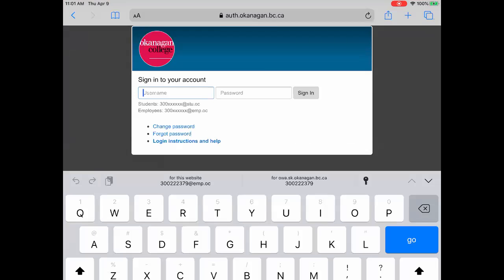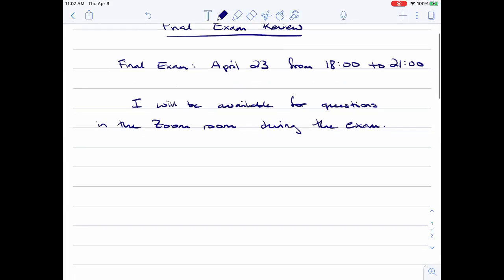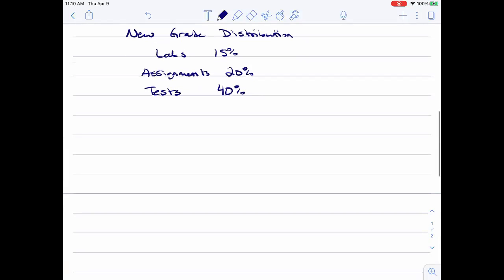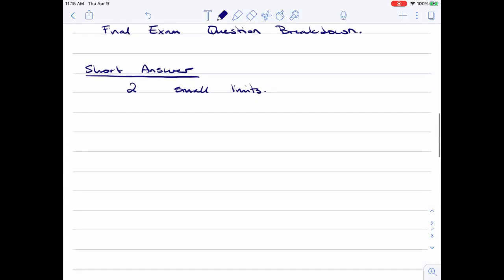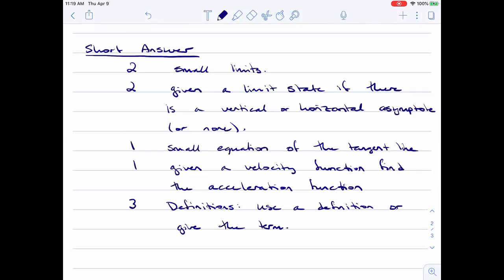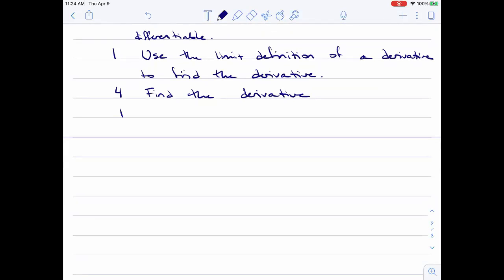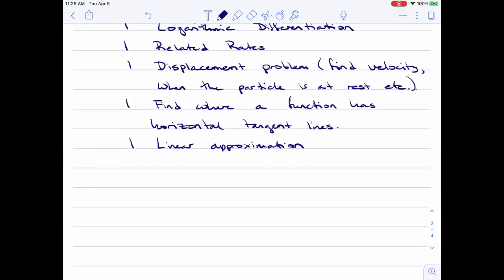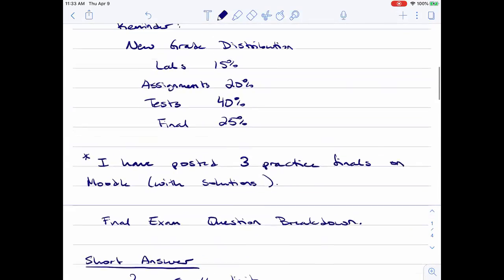Math 112 April 9